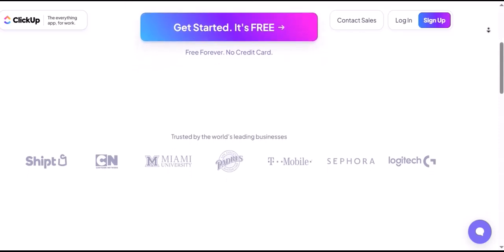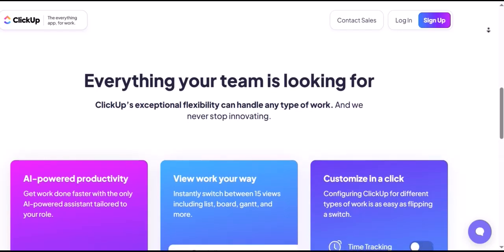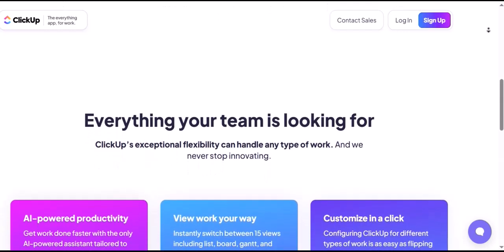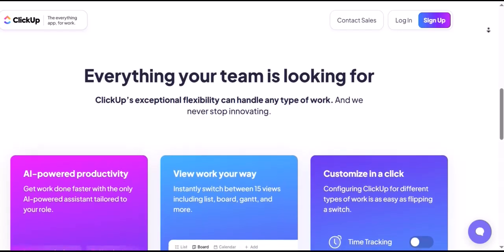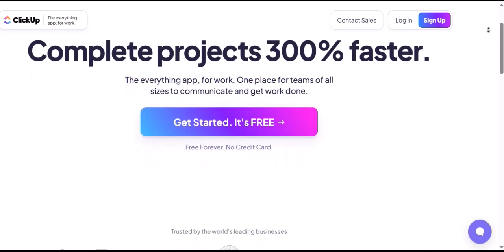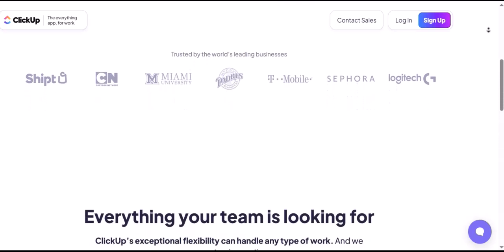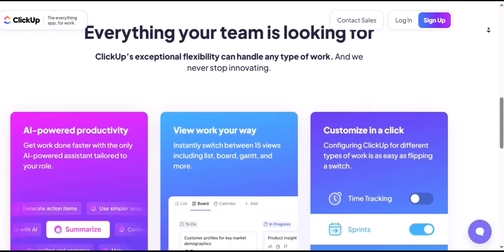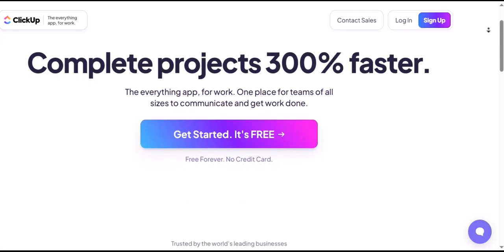Are ClickUp templates free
In this video, you will learn about Are ClickUp templates free

9 YouTube Channel Ideas to Help You Choose Your Own

✅IGNORE THIS
Related Search: